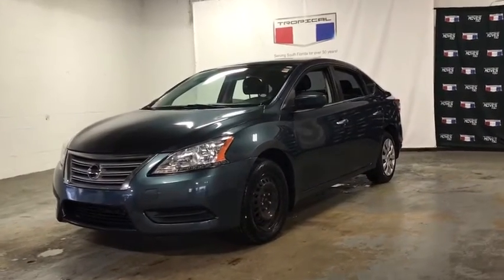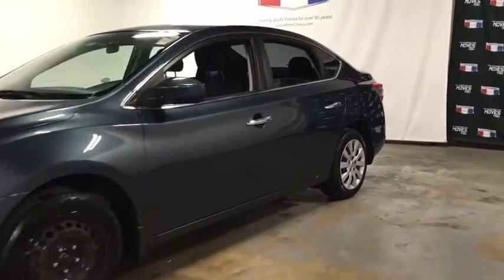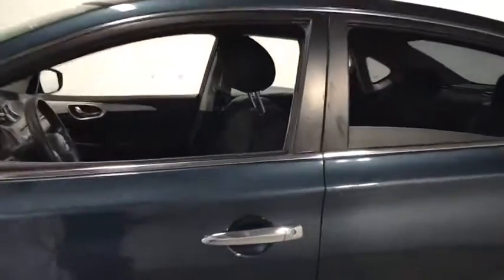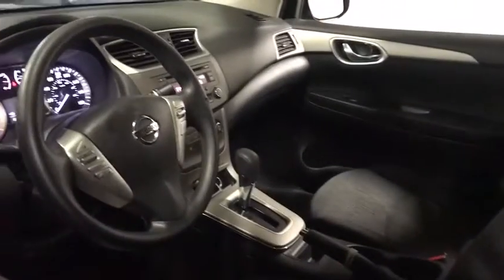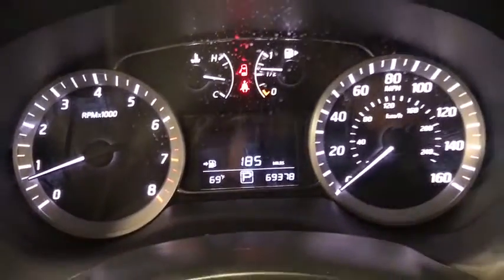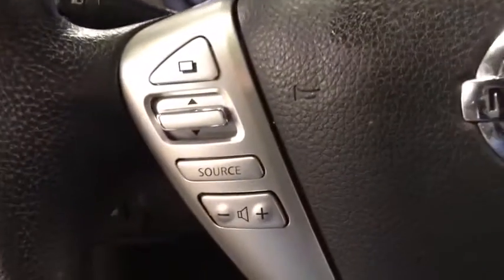2014 Nissan Sentra Miami Shores, Aventura, Miami Beach, Miami Lakes, Miami, FL 269602A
Graphite Blue Used 2014 Nissan Sentra available in Miami Shores, Florida at Tropical Chevrolet. Servicing the Aventura, Miami Beach, Miami Lakes, Miami, FL area.

Tropical Chevrolet
8880 Biscayne Blvd

Graphite Blue 2014 Nissan Sentra SV FWD CVT with Xtronic 1.8L 4-Cylinder DOHC 16VbrbrRecent Arrival! 30/39 City/Highway MPGbrbrAwards:br  * 2014 KBB.com 10 Best Used Compact Cars Under $10,000